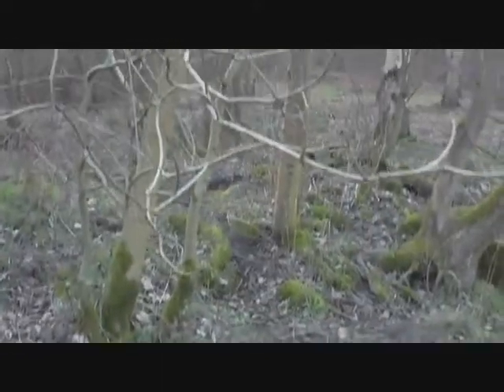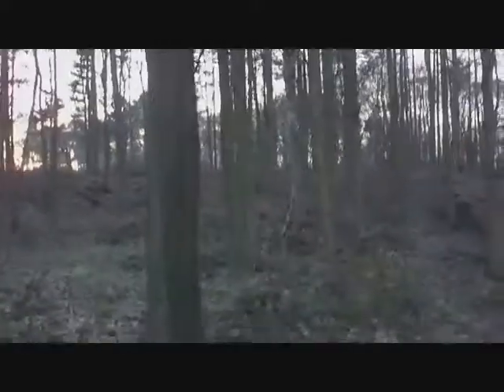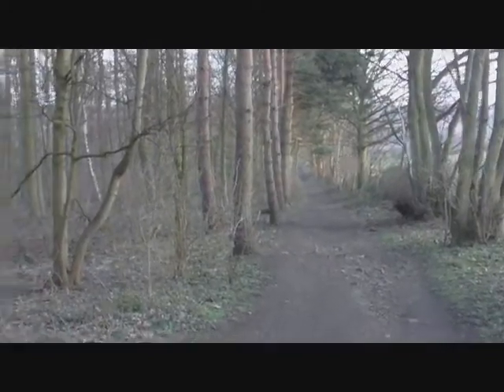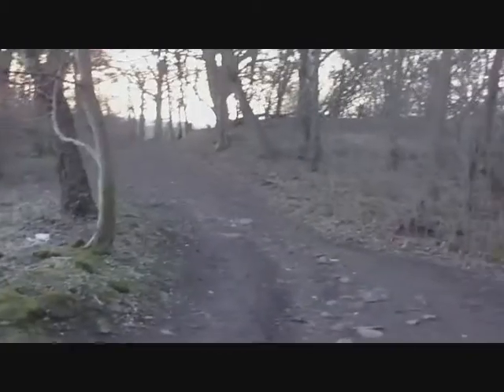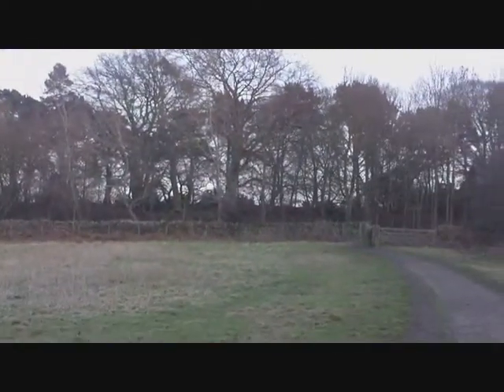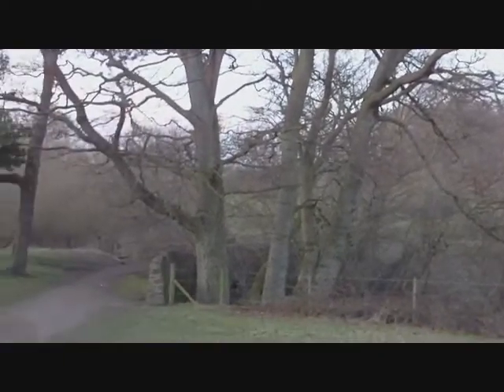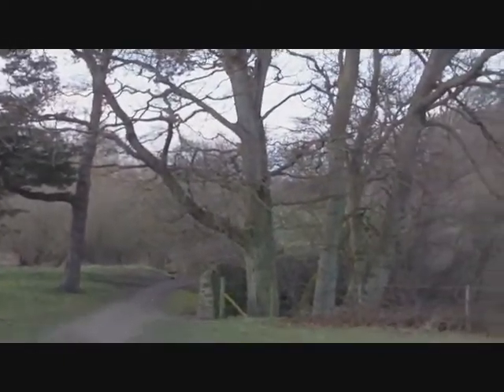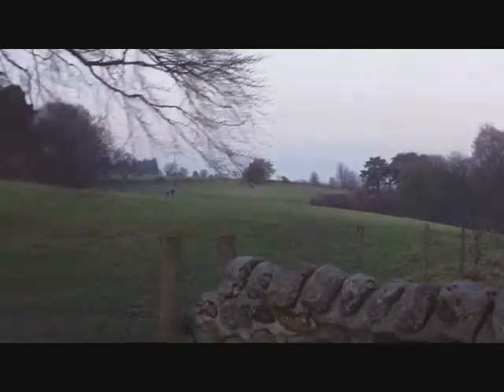To The Ends Of The Earth: Hookstone Woods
Dave makes his way home through known paths in hookstone woods